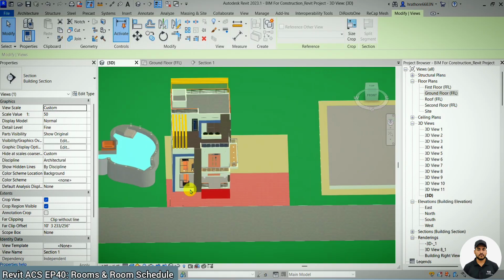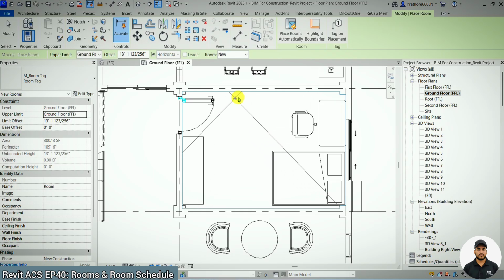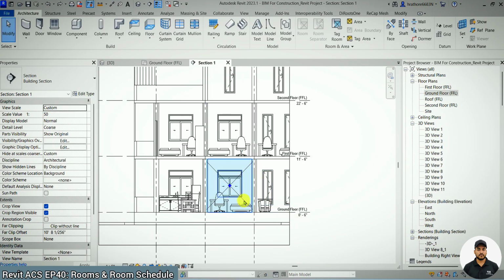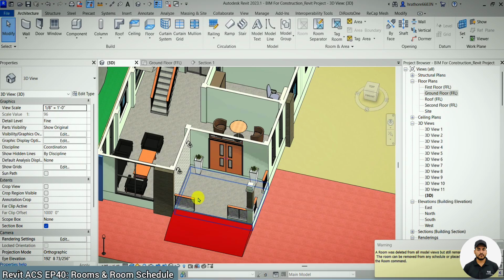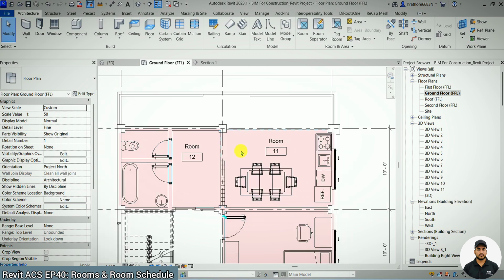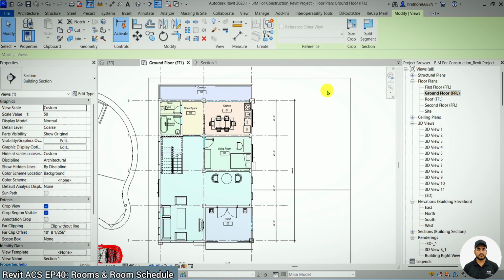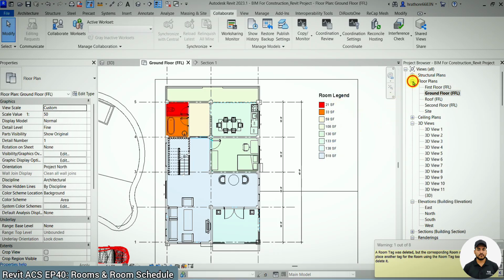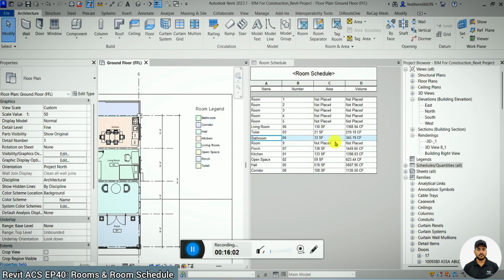#40 Revit Architecture: Room tag | Room Schedule | Color Fill Legend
Revit Architecture Beginner: Room tag | Room Schedule | Color Fill Legend

Additional Topics: room tag in revit, how to room tag in revit, room tag with area in revit, Autocad tutorial in hindi' deepak verma, autodesk revit, room tag family in revit, how to place a room tag in revit, how to add a room tag in revit, how to make a room tag in revit, how to create a room tag in revit, siemens authorized trianing centre in chennai, ptc authorised training centre in chennai, autodesk authorised training centre in chennai, how to create dimension in revit, autocad training institute in chennai, cad training institute in chennai, cad training centre in chennai, revit structure tutorials for beginners, revit 2026 tutorial for beginners, Revit Annotation Room Tag With Dimensions, create new room tag in revit, manually room tag in revit, add a room tag in revit, section room tag in revit, create room tag in revit, copy room tag in revit, show room tag in revit, rename room tag in revit, edit room tag in revit, room tag in revit not working, Annotation Room Tag With Dimensions, REVIT Room Tag With Dimensions, interior design, room tag, Room Tag, revit dimensions, revit tutorial, revit structure, revit architecture, revit 2016, revit mep, revit family, Room Tag With Dimensions